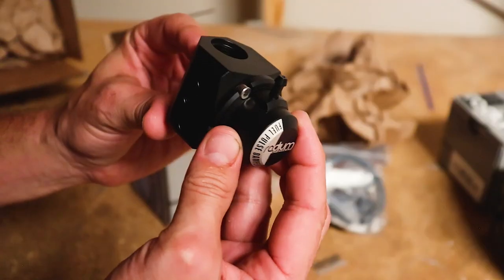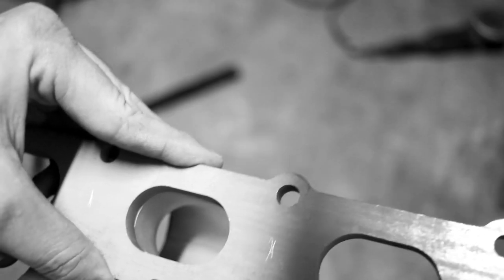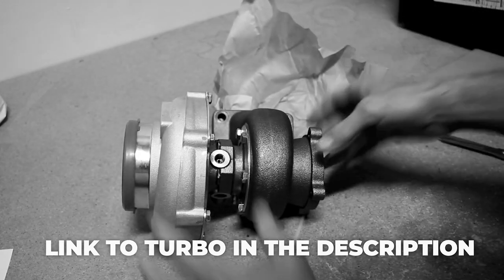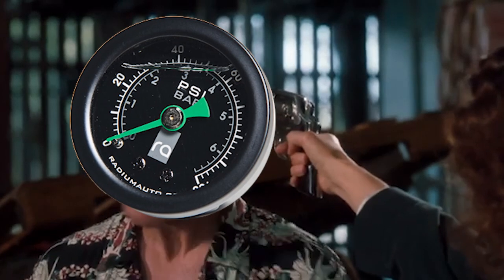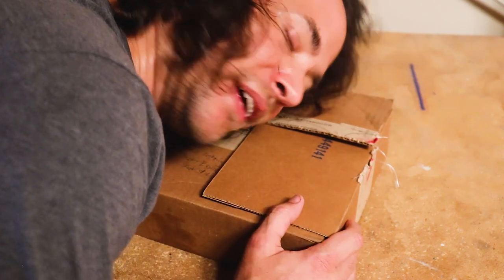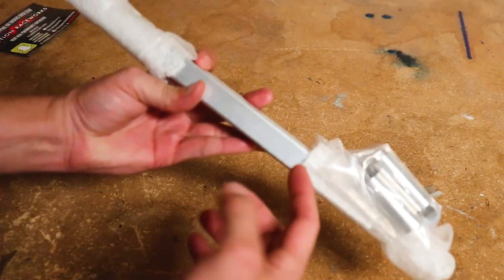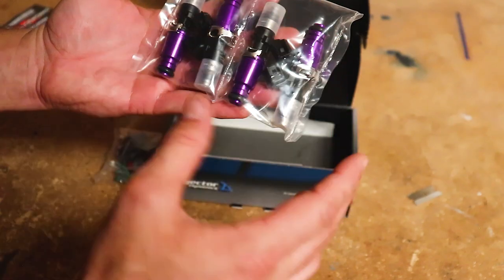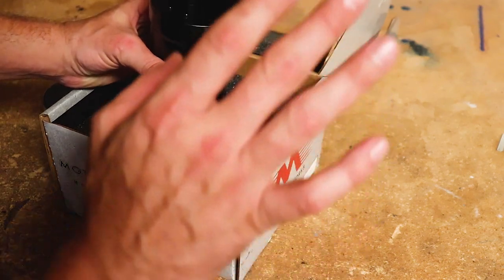Turbo Upgrades for Chevy Cruze: What You NEED to Know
In this video we're putting a plan together and we're chasing 10's and 500whp with some fuel and pcv upgrades for the Chevy Cruze 1.8 eBay turbo build.
SRT-4 ARP Head Studs
ARP Z20LET Main Studs
Motion Raceworks Single Port Oil Catch Can - Motion Raceworks Top Loader Billet Oil Catch Can
Cheaper Oil Catch Can
Aluminum Cam / Valve Cover